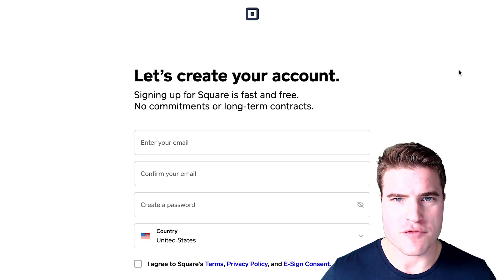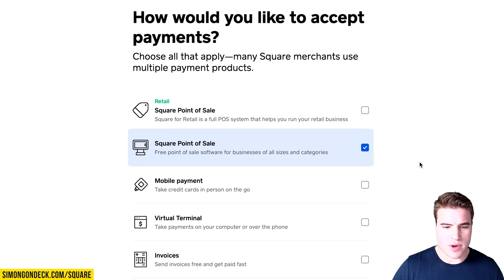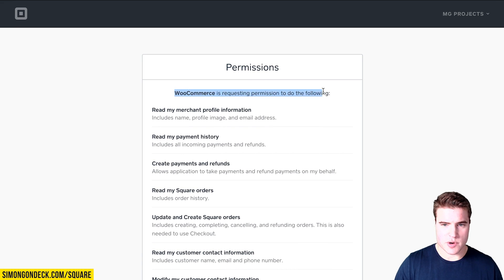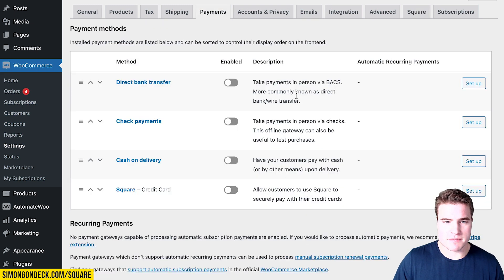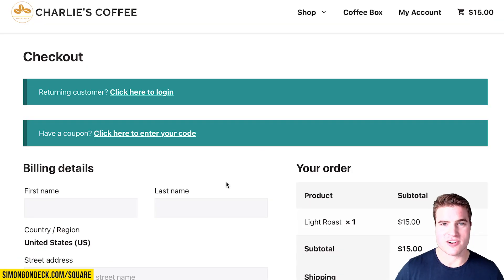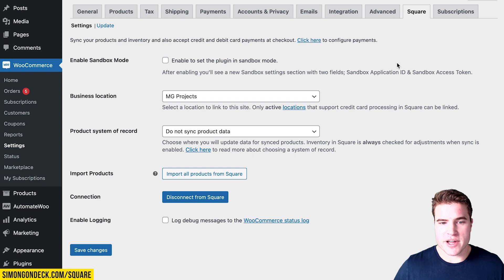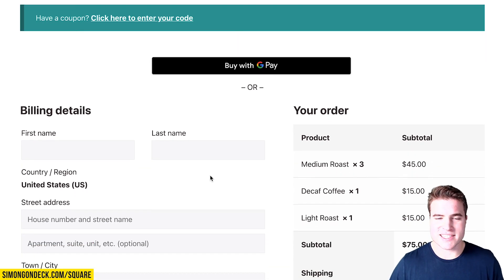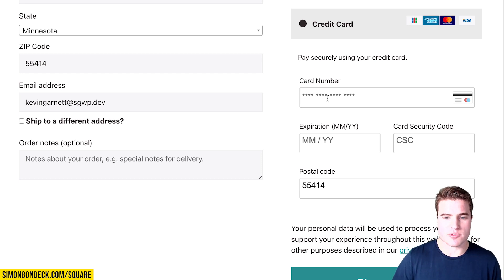How to setup Square on Woocommerce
Learn how to add Square as a payment method to your WooCommerce store.

1. Connect your site to Square
To begin using WooCommerce Square, you first need to connect your site to Square. First, navigate to your WordPress dashboard, hover over WooCommerce, and go to the Settings.

Next, make sure the General tab is toggled.

Finally, click connect with Square underlined text.

Next, you will be brought to the Square tab. From here, select the blue button that says Connect with Square.

To connect your site to Square, you will need to log in to your Square account. You will be brought to the square login page and after signing in, to the permissions screen. Click allow on the permissions screen.

Congrats, you have just authenticated Square on your WooCommerce site. Click Redirect Me to navigate back to your site.

Now, you will be able to configure the Square settings from WooCommerce. Make sure to select what Business location and Product system of record you would like to choose, as well as enable Sync inventory and/or Handle missing products.

2. Enable Square in WooCommerce
The first step is to go to your WordPress dashboard, hover over WooCommerce, and go to the Settings.

Next, click the Payments tab.

Finally, click the checkbox to enable Square Payment Method and click Set up.

3. Test that Square is working
Finally, do a live transaction on your site using Square. Open up a browser on your phone or computer and go to your website and add one of your products to Cart.

You should see the option to pay with a credit card.

If you do not see this option, you may also have to clear your cache.

Pro tip: Update 1 product in your store to be $1 and do a real transaction using Square to make sure everything is working!

What fake credit card numbers can you use?
Use credit card number as 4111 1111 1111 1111 with CVC as 111. You can use any expiration date and any name.

Timestamps
0:00 Intro
0:40 Create Square Account
2:35 Connect Square with WooCommerce
6:00 Testing Square Payments
7:42 Setup Square Sandbox Mode
8:14 Create Square Developer Account
8:55 Create Test Transaction using Square on WooCommerce

🚨 Why is Apple Pay not showing up?
If Apple Pay is not showing up on your Cart or Checkout page, make sure you are using an Apple product (i.e. iPhone, iPad, MacBook, etc.) and Safari browser. If you are still having issues clear your cache and try on both your 🖥 desktop and 📱mobile phone. Also, make sure you have an SSL certificate on your site and HTTPS is used instead of HTTP. Another issue I see is that users do not have Apple Pay set up on their phones. Double-check this by enabling “Allow payments on Mac” in your iPhone settings. On your iPhone, go to Settings, click Wallet, and scroll down to the bottom to enable.

-- DESK SETUP --
Standing Desk